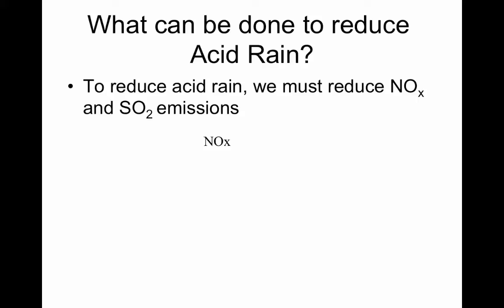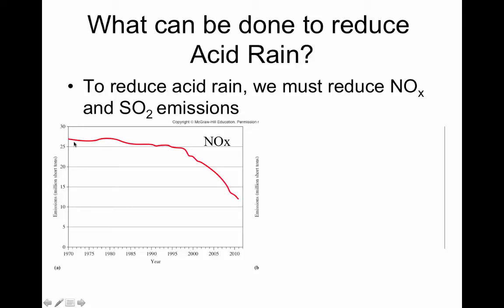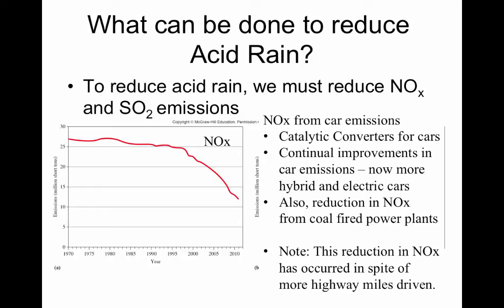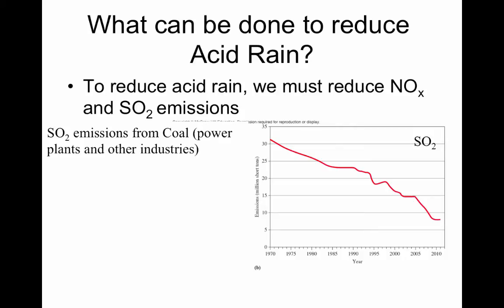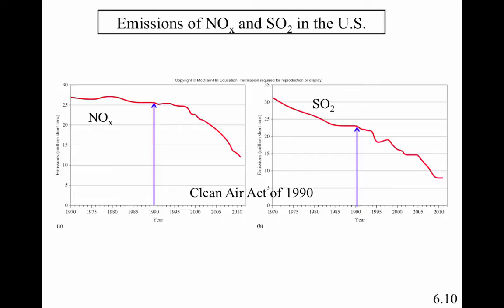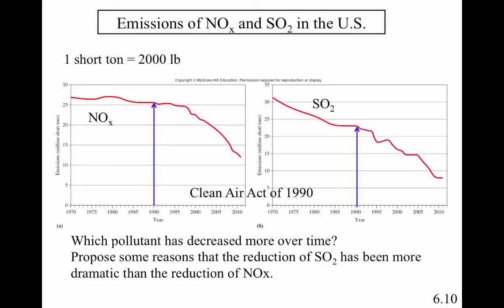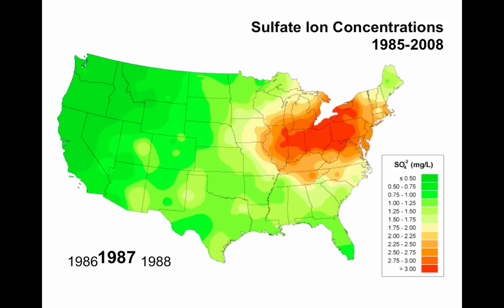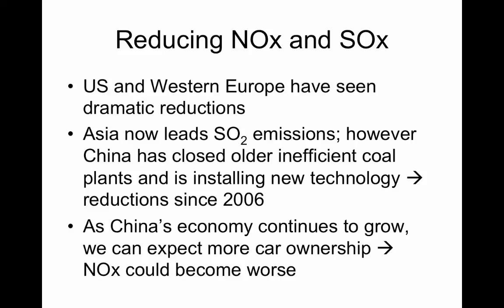reducingacidrain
Table of Contents:

00:00 - What can be done to reduce Acid Rain?
01:56 - What can be done to reduce Acid Rain?
03:05 -
05:04 - Reducing NOx and SOx
05:06 -
05:17 - Reducing NOx and SOx